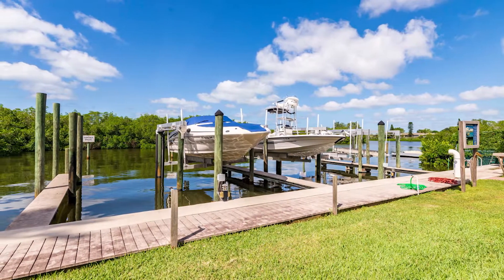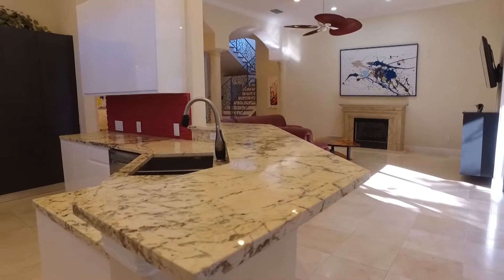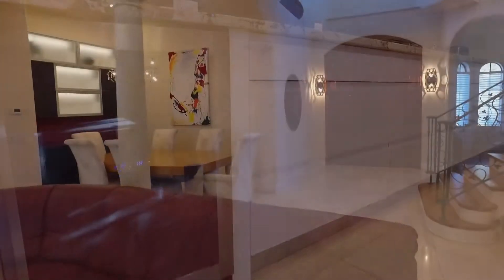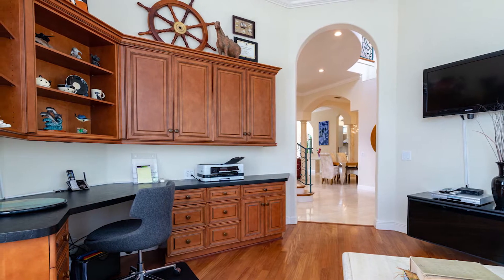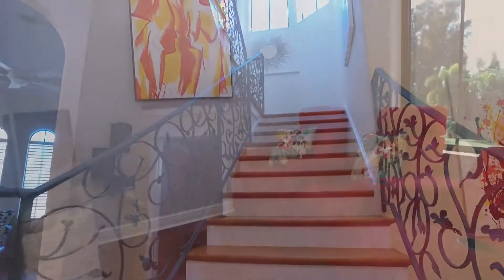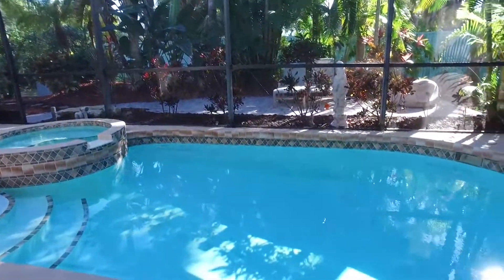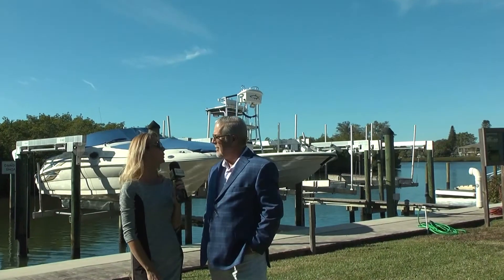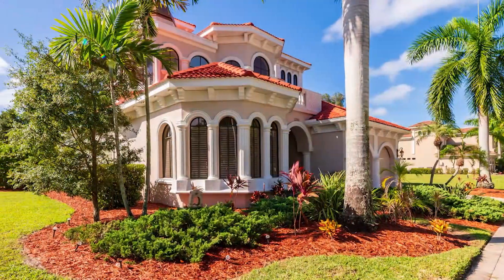Lee Brewer 01